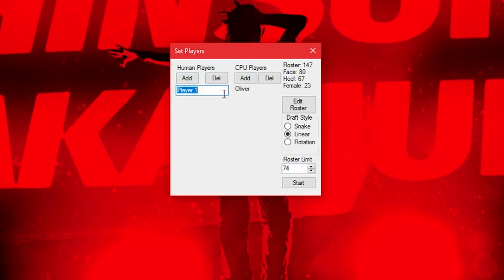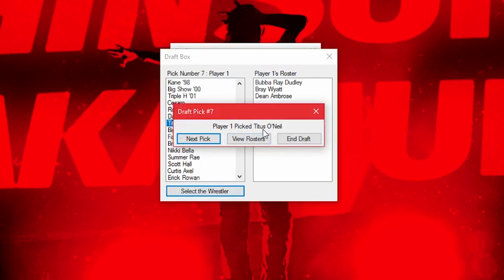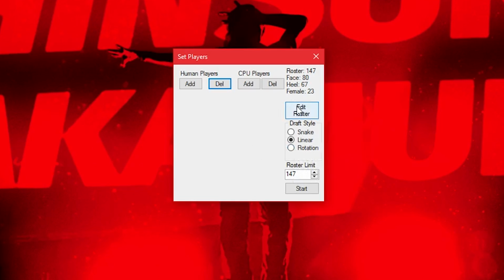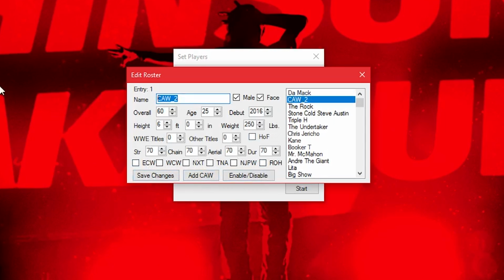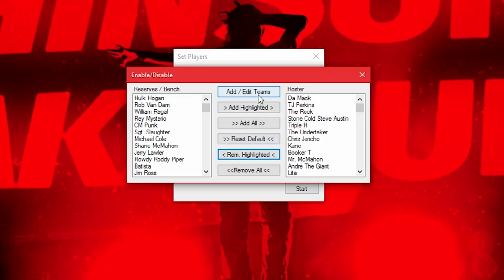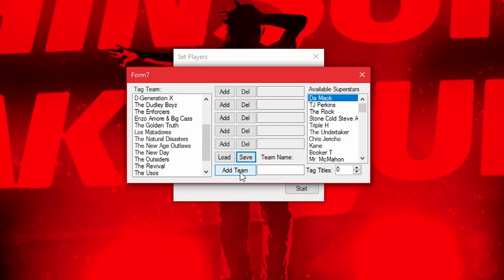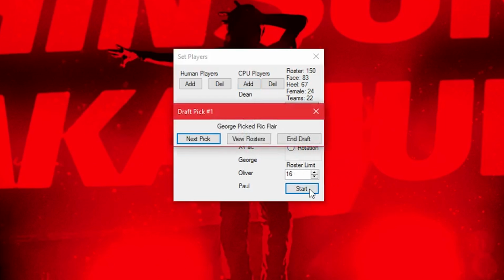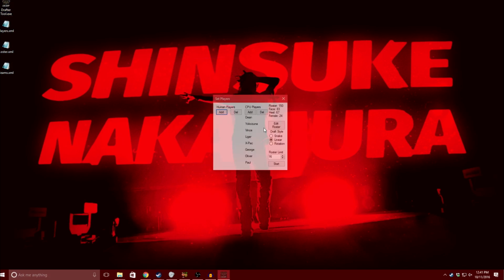WWE 2K17: Draft Tool Tutorial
WWE 2K17 is a professional wrestling video game developed by Yuke's and Visual Concepts, and is published by 2K Sports for the PlayStation 3, PlayStation 4, Xbox 360, Xbox One, and Microsoft Windows.[1] It is the eighteenth game in the WWE game series (fourth under the WWE 2K banner) and is serving as the follow up to WWE 2K16.